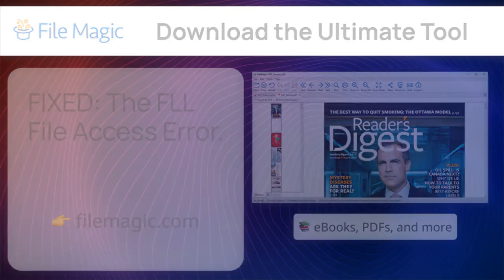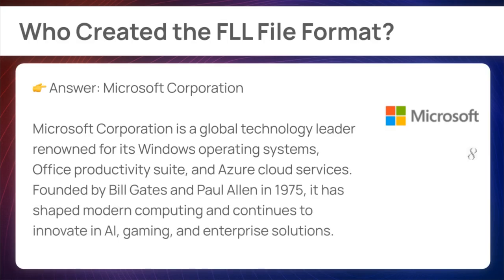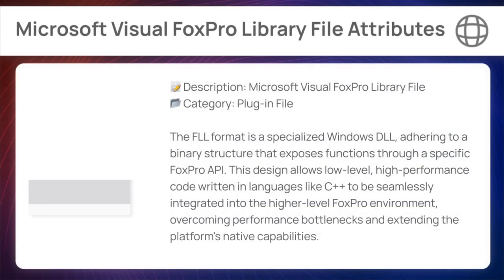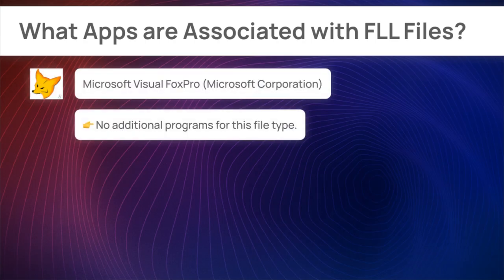How to Open FLL Files (Microsoft Visual FoxPro Library)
Windows won’t open your Microsoft Visual FoxPro Library File? That’s a common issue. In this short tutorial, I’ll explain how to open, view, and troubleshoot FLL files on Windows, including formats your PC doesn’t understand.

An FLL file is a dynamic-link library (DLL) specifically compiled for use with Microsoft Visual FoxPro. Developers create these files to extend the functionality of FoxPro applications with custom functions written in C or C++. Users encounter these files when a FoxPro program requires external routines for tasks like hardware interaction or complex calculations.

The FLL format is a specialized Windows DLL, adhering to a binary structure that exposes functions through a specific FoxPro API. This design allows low-level, high-performance code written in languages like C++ to be seamlessly integrated into the higher-level FoxPro environment, overcoming performance bottlenecks and extending the platform's native capabilities.

▶ What We'll Cover:

- Understand what the FLL file does and why it exists
- Examining with Dependency Walker
- Loading in Visual FoxPro
- Choose the right software to open FLL
- Resolve Windows issues that stop FLL from opening
- See where the FLL file format came from
- Repair broken or incorrect FLL file associations
- Migrating to Modern Frameworks

🛠️ Troubleshooting Steps:

1️⃣ Loading in Visual FoxPro

Install Visual FoxPro 9.0 or earlier and use the SET LIBRARY TO command in your FoxPro application to load the FLL file. After loading the library's exported functions become available for calling from FoxPro code. This extension mechanism powers many specialized FoxPro applications.

2️⃣ Examining with Dependency Walker

Open the FLL file in Dependency Walker depends.exe to inspect exported functions and required system DLLs. Since FLL files are based on Windows DLL format Dependency Walker reveals the library's interface. This analysis helps developers understand legacy library functionality.

3️⃣ Migrating to Modern Frameworks

Microsoft discontinued Visual FoxPro in 2007 making migration to modern platforms important. Rewrite FLL functionality in C# .NET or other current technologies. Reverse engineer the FLL functions through documentation and Dependency Walker analysis to recreate equivalent functionality in supported development environments.

Timestamps:

00:00 - What Is a FLL File?
00:26 - The FLL Extension
00:48 - FLL File Structure Explained
01:10 - Software for FLL
01:27 - How to View FLL
01:53 - Common FLL Issues
02:59 - Viewing with Universal Software